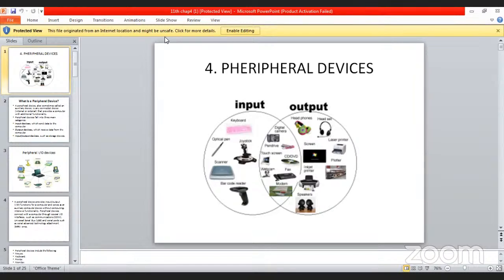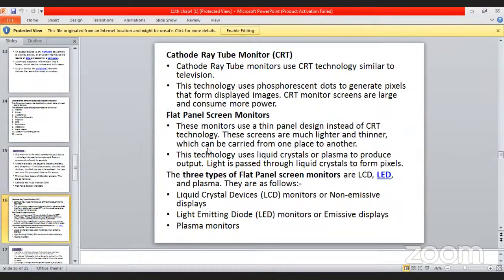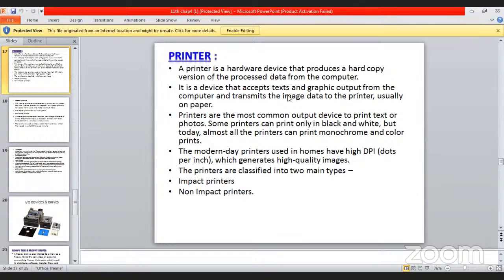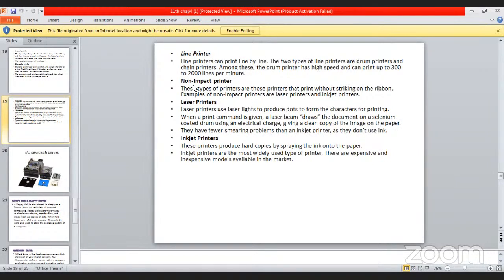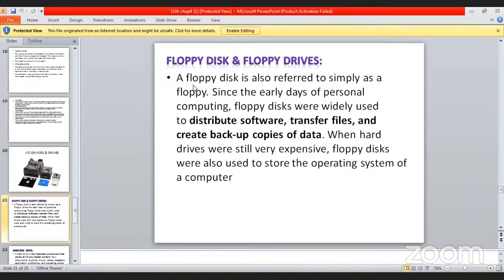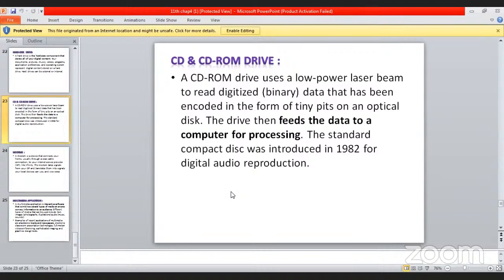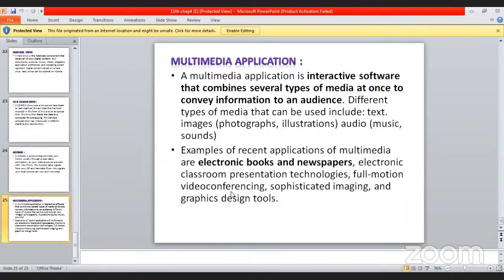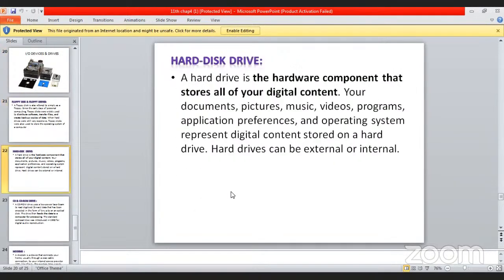Ashokvidyalayajrcolleges Pune's CS - 2 11th Online lecture